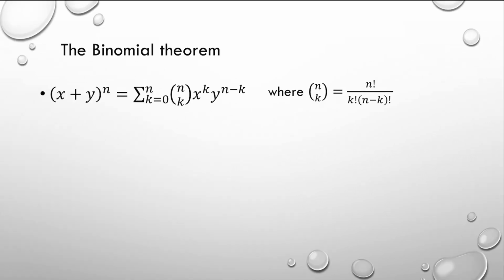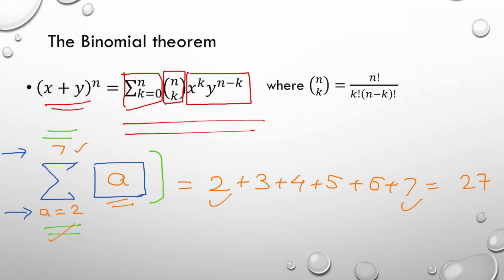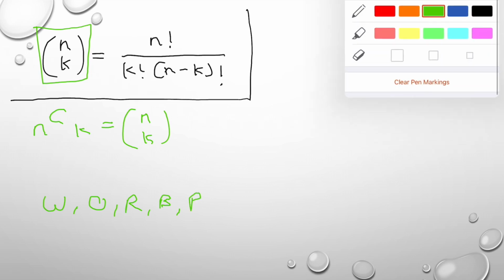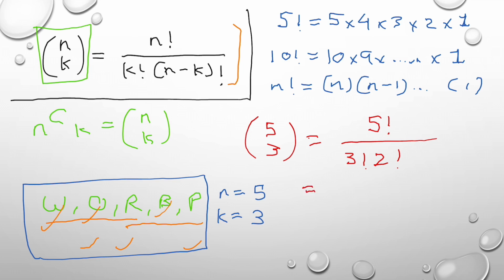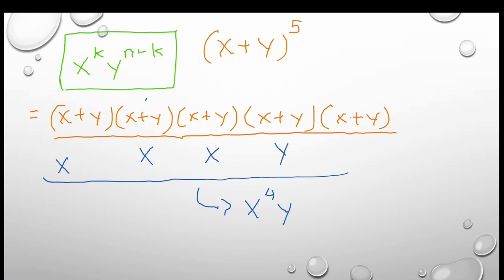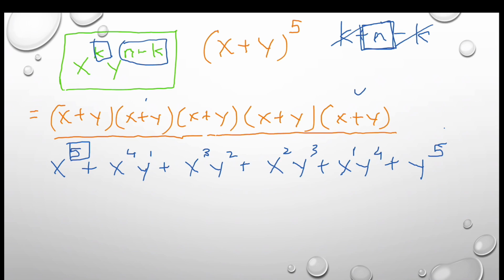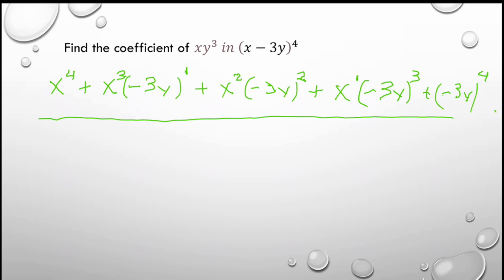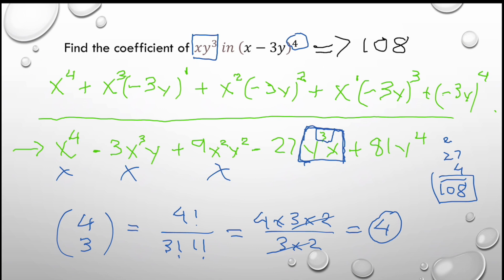AP Precalculus Binomial Theorem (Like never before!)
ap precal binomial theorem / AP Precalculus binomial theorem / binomial theorem / binomial theorem easy explanation / binomial theorem ap precal / ap precalculus binomial theorem